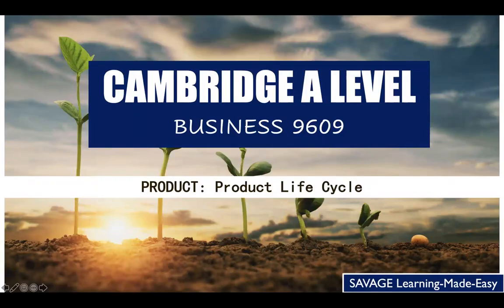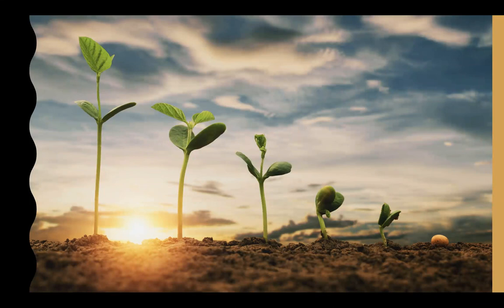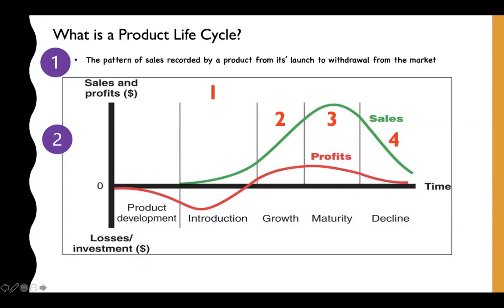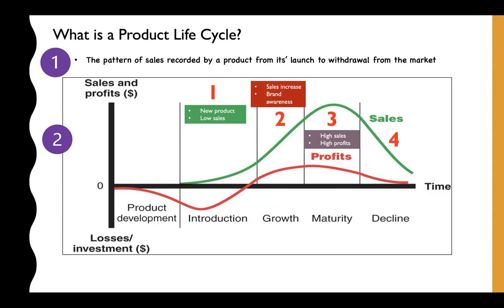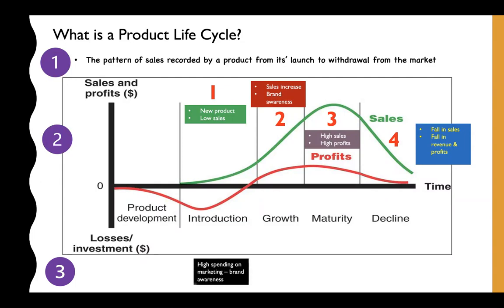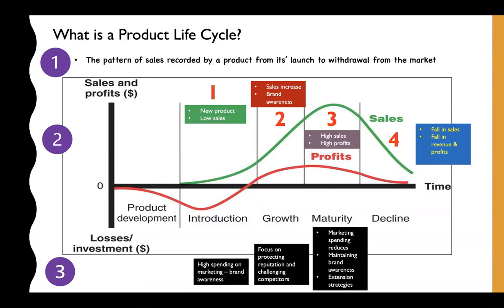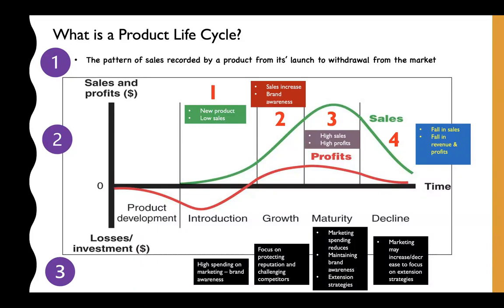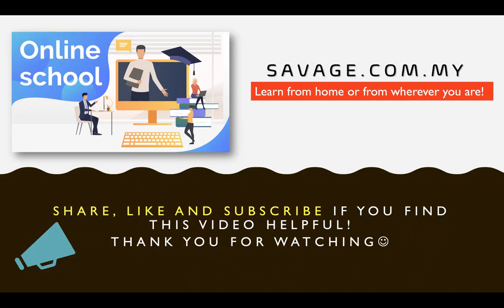CAMBRIDGE AS & A LEVEL Unit 18.5: Product Life Cycle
Learn about the Product Life Cycle.